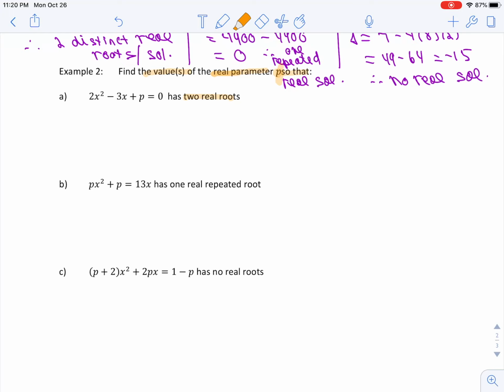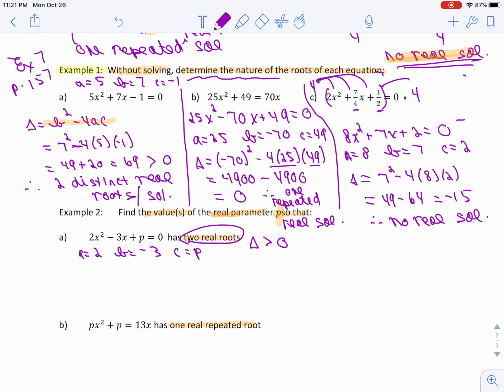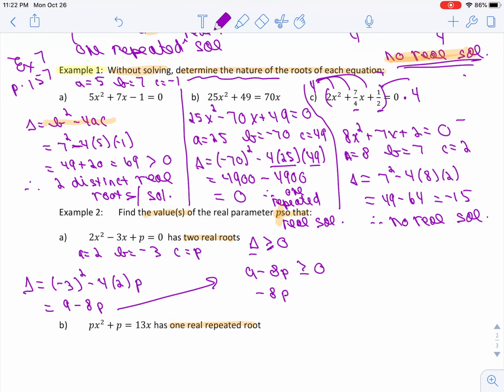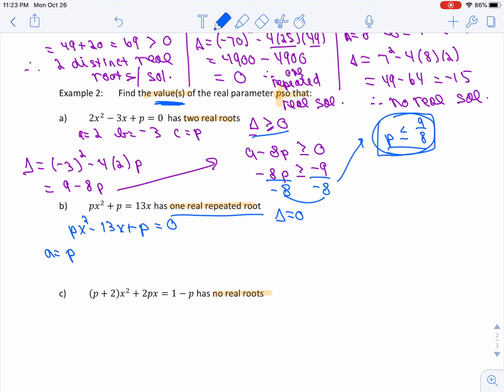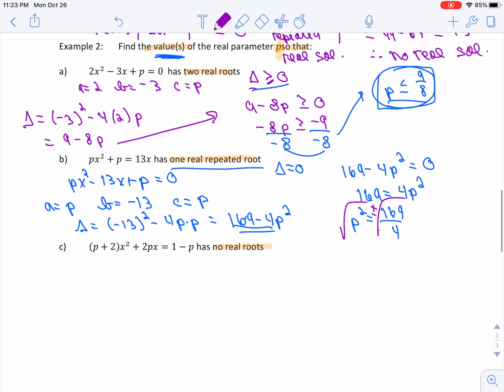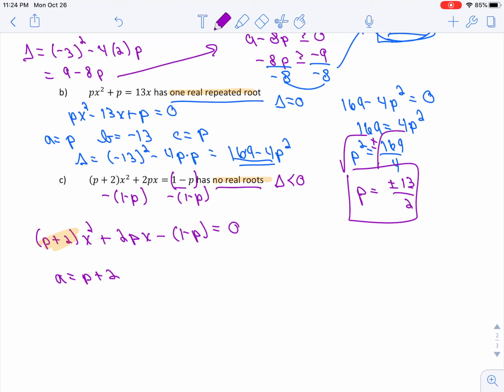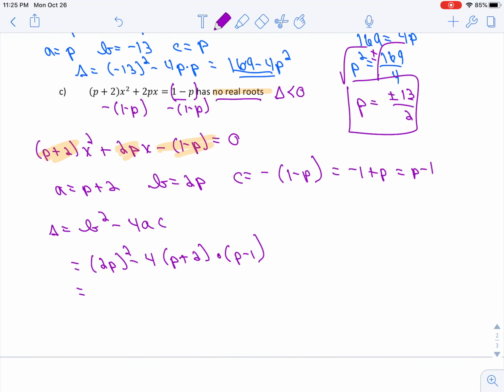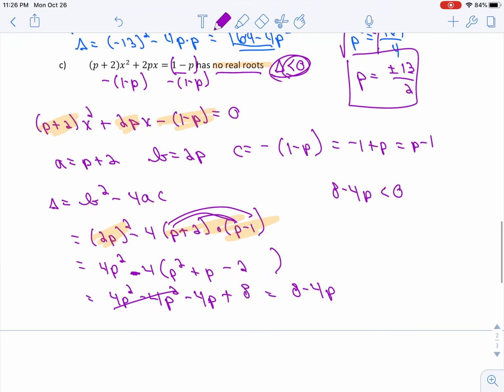HL1 vid 3 for F-6